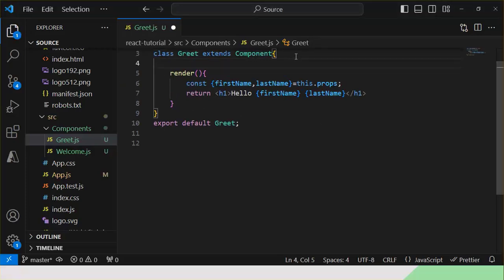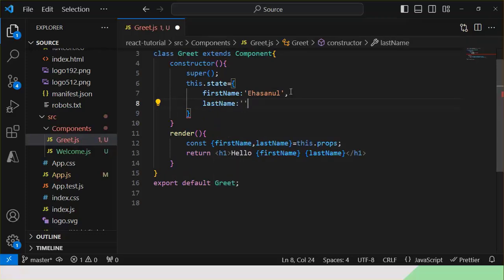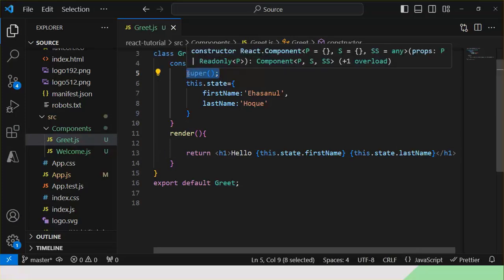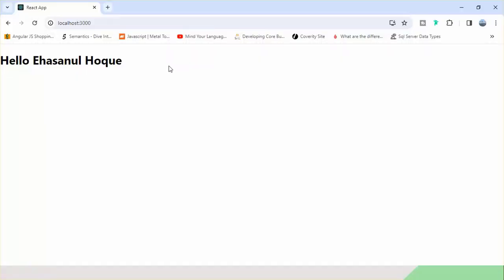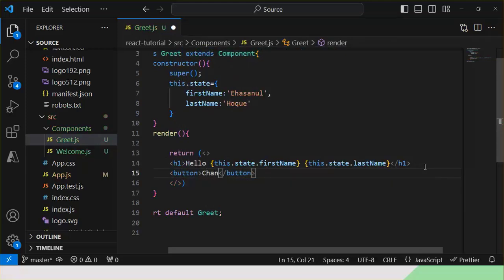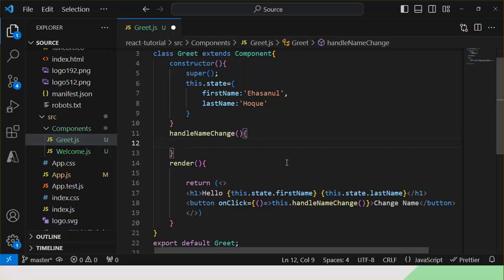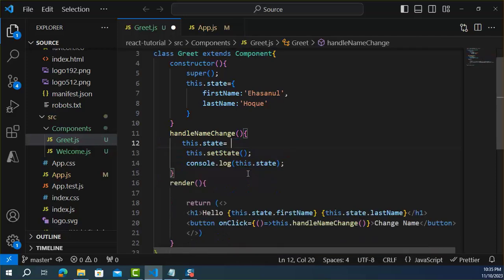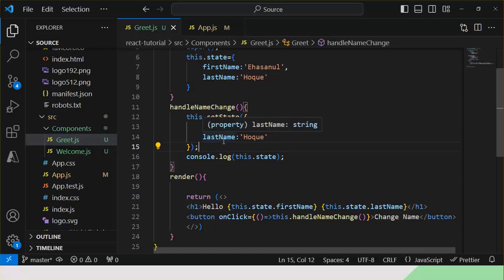What Is State In React Js? | State And Setstate In Class Component-11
What is state in react js and how it works inside  class component?